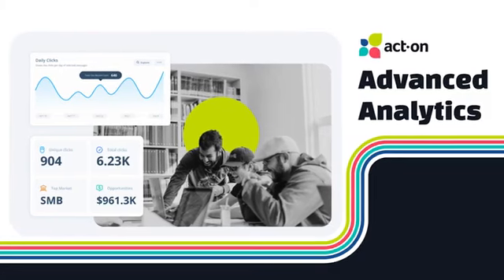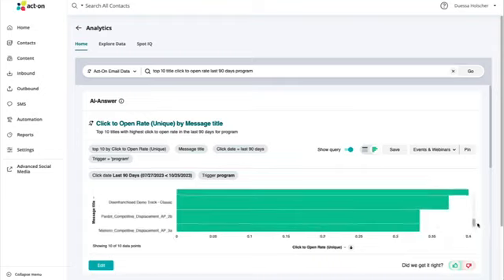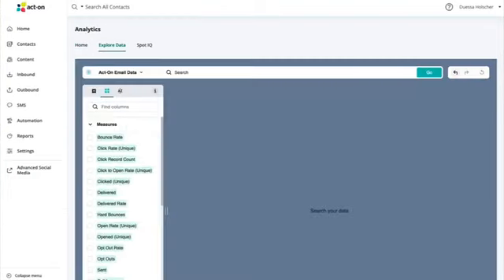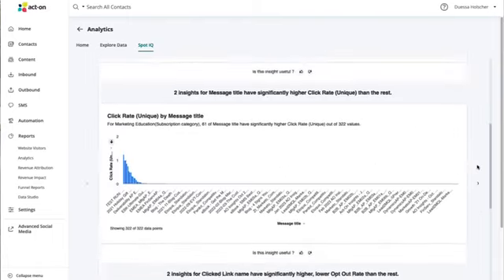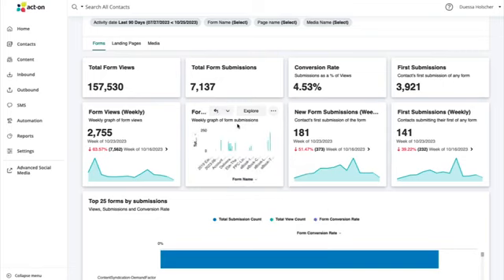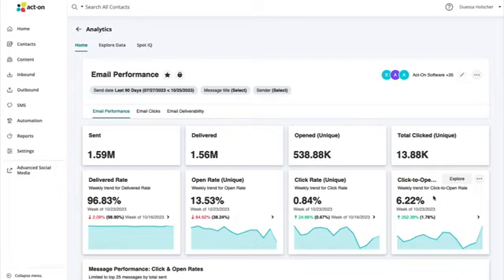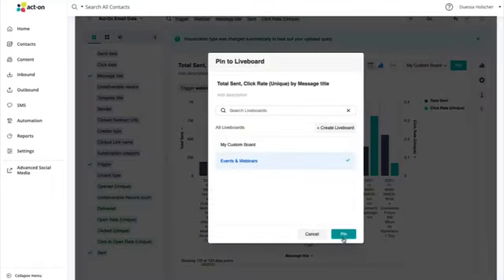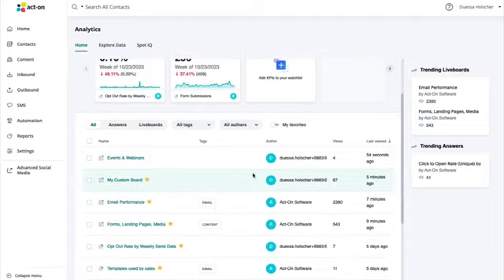How Act-On Uses AI for Smarter Marketing Insights (5-Min Demo)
📊 What is Act-On?

Act-On is a marketing automation platform designed to help businesses drive growth through smarter, data-driven campaigns. With built-in AI, advanced analytics, and easy-to-use tools for email marketing, lead nurturing, and customer journey tracking, Act-On empowers marketers to deliver personalized experiences at scale. In this video, you'll get a quick demo of

Act-On's advanced analytics features and how AI helps turn data into actionable insights—in just 5 minutes!

⚙️ Key Features:

 ✅ AI-powered analytics & reporting
 ✅ Email & lead nurturing automation
 ✅ Segmentation & behavior tracking
 ✅ CRM and third-party integrations
 ✅ Real-time campaign performance insights

Need help with ideas and innovation?  Pick my brain for 1 hour on a 1 to 1 Zoom Call.

5-min DEMO: Act-On Advanced Analytics with AI | Act-On  | November 7, 2023